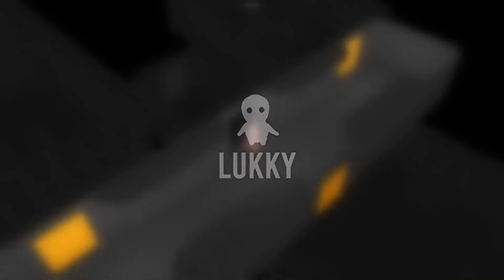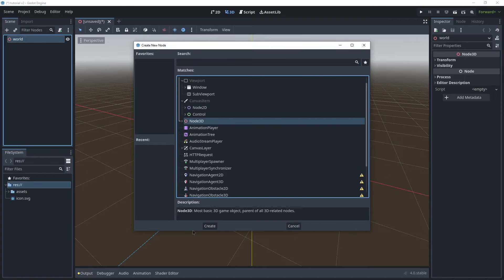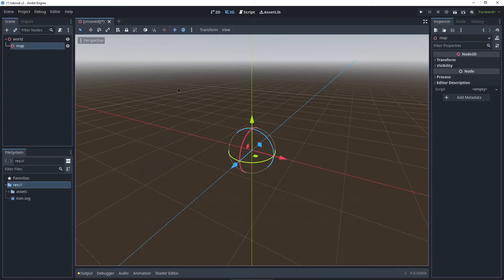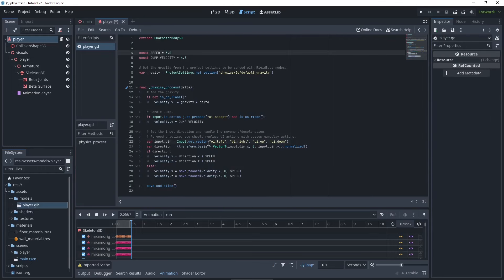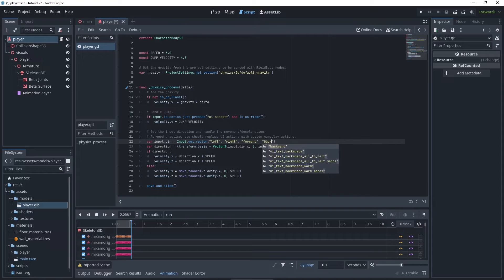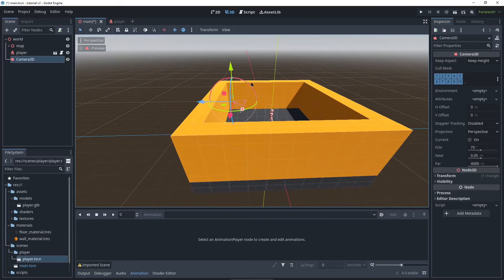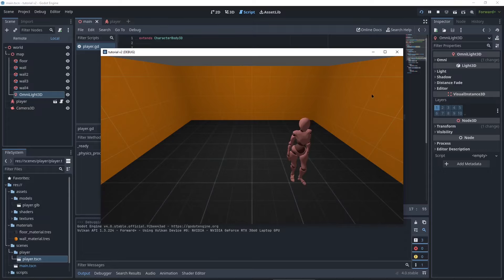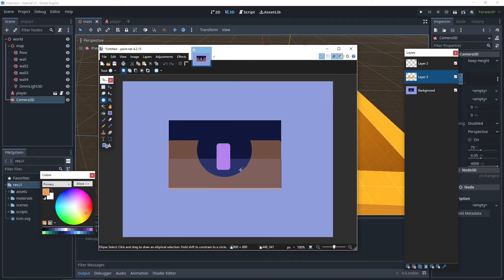Godot 4 RPG Controller Tutorial (2023)